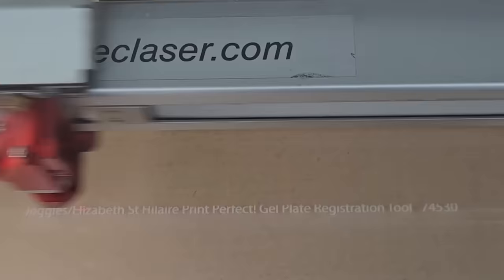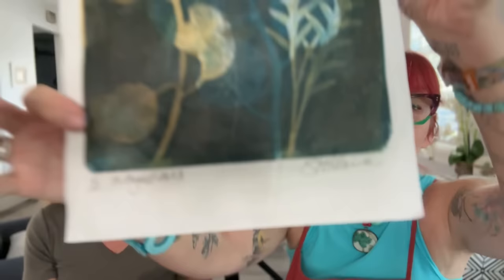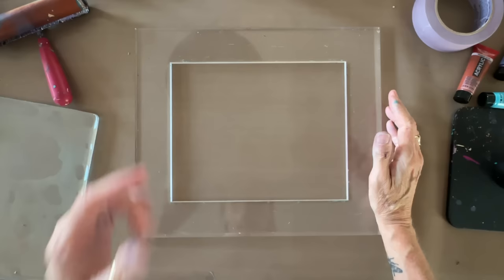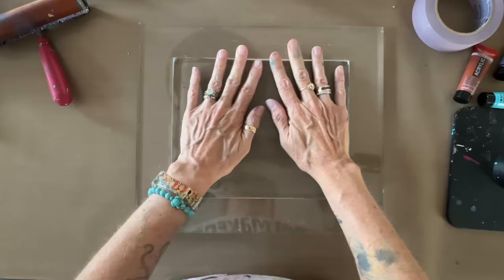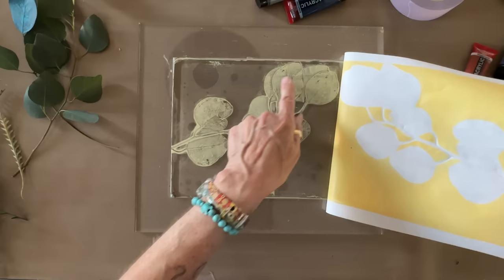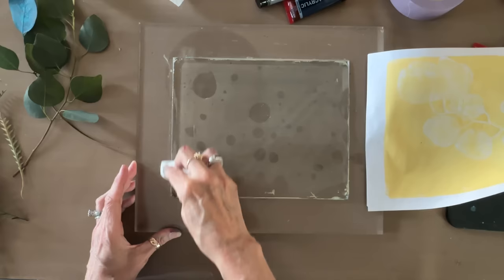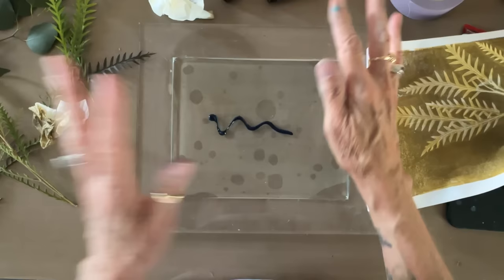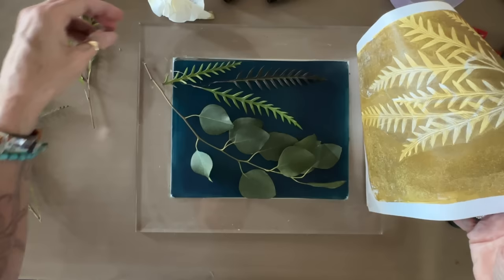How to Create Perfectly Aligned Gel Prints–Tutorial Tidbits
For this week’s Tutorial Tidbit  Barb from @joggles and I are just giddy about a new tool that we have created to help align your layered gel prints.

Have you ever made a print SO PRETTY that you want to frame it? With this registration tool you can print multiple layers and keep them perfectly aligned along the edges. This tool is laser cut acrylic, it’s the exact same height and has the exact sized opening to fit the 8x10 Gel Plate. Annie is running the laser day and night at Joggles headquarters in Rhode Island so that everyone can take advantage of this fabulous new fangled "Acrylic Thingy!"

Fredrix Cradled Canvas Panel